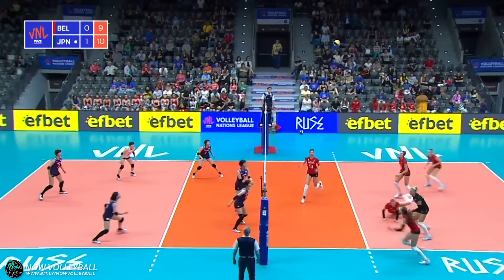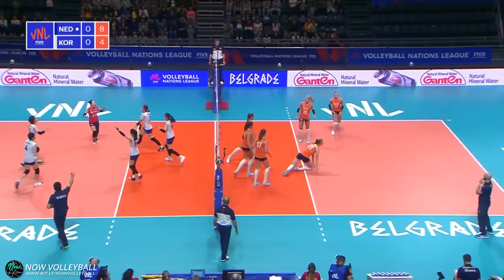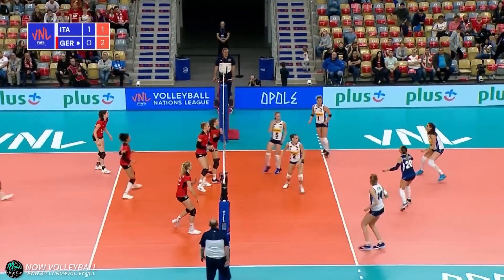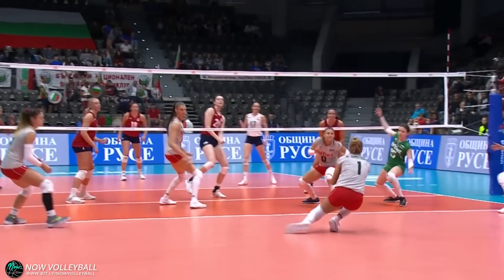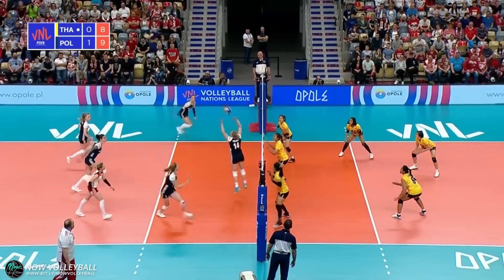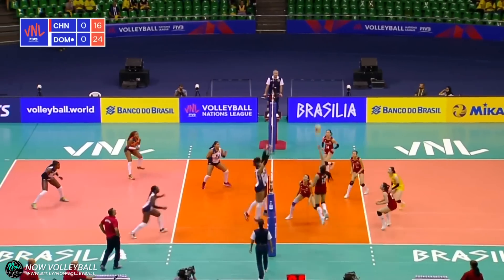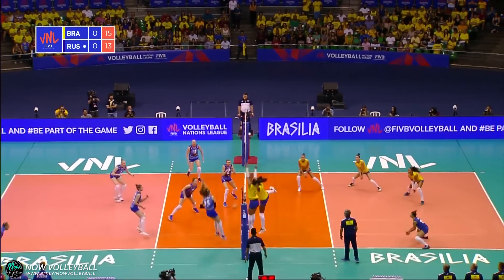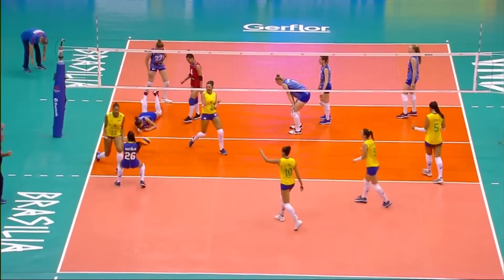Best Volleyball Plays | Week1 - Day3 | Women's VNL 2019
Best Volleyball Actions | 23 May | Women's Volleyball Nations League 2019 [VNL]

 [00:08] Belgium vs Japan
 [01:28] Netherlands vs Korea
 [02:41] Italy vs Germany
 [03:47] USA vs Bulgaria
 [04:47] Turkey vs Serbia
 [06:06] Thailand vs Poland
 [07:17] China vs Dominican Republic
 [08:41] Brazil vs Russia